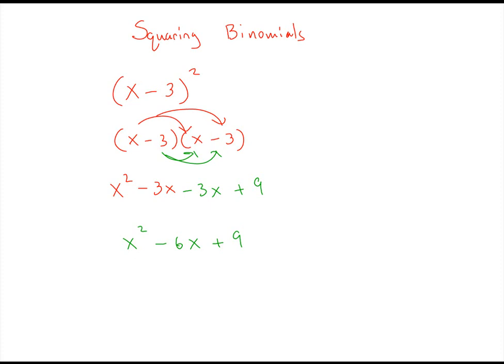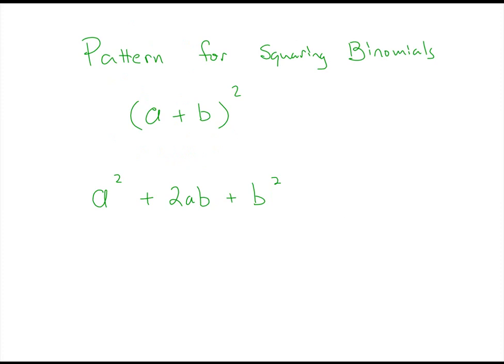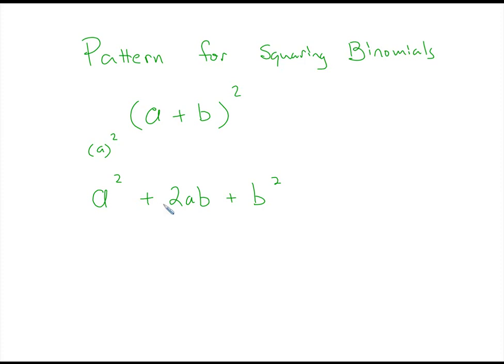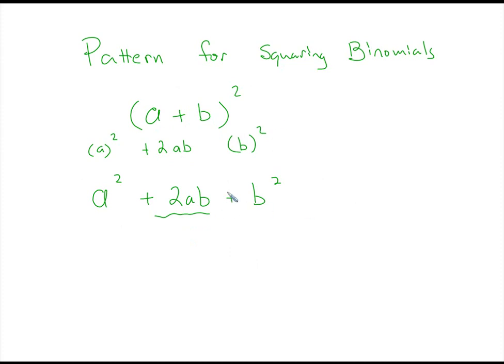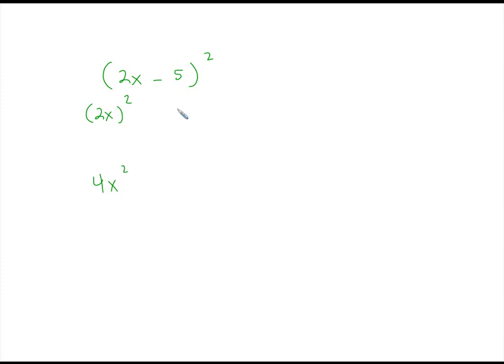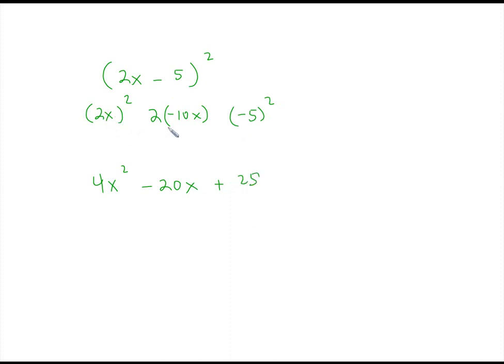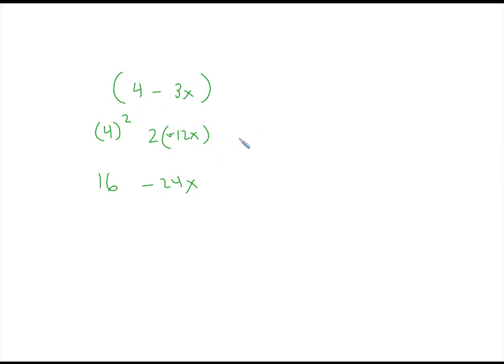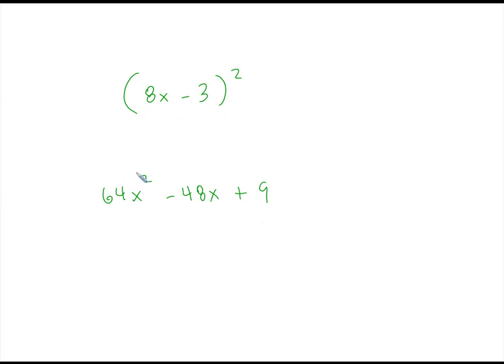Squaring Binomials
Squaring binomials pattern